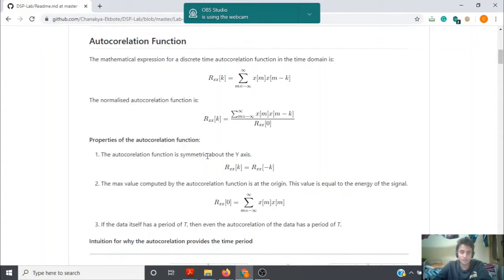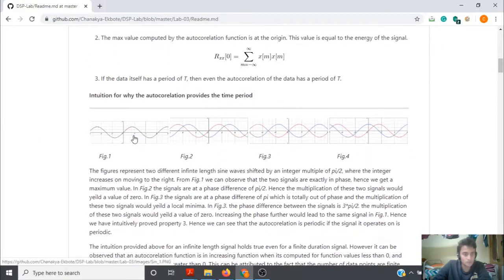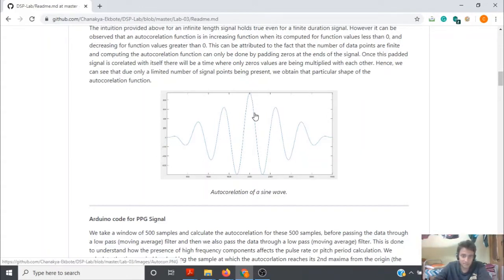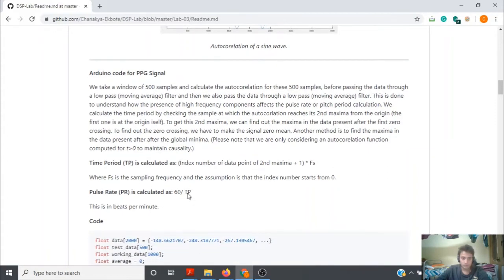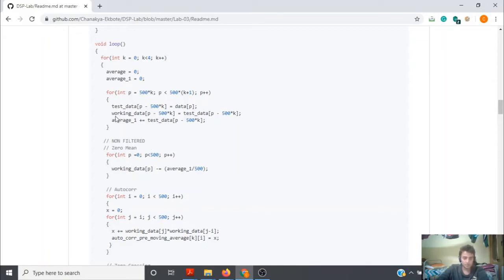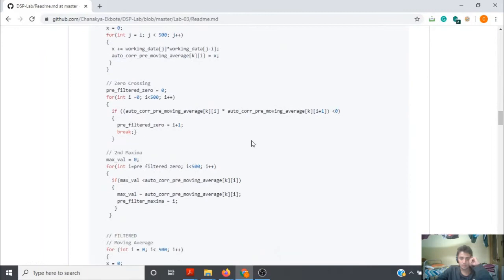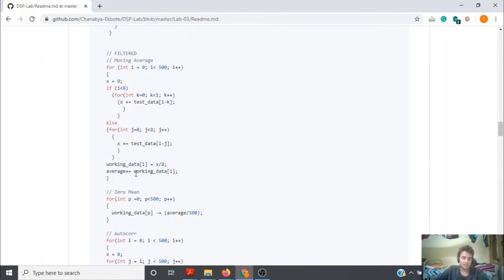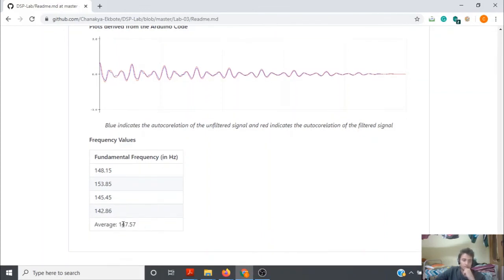17EC01041 - Lab 3 | Autocorrelation